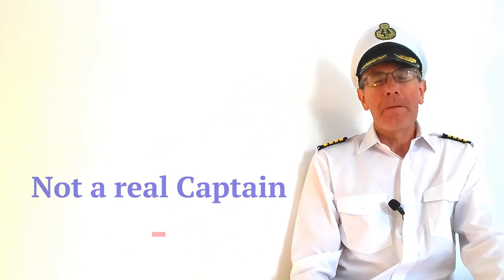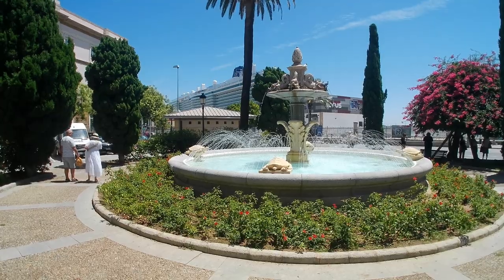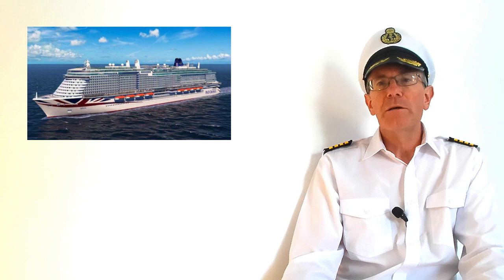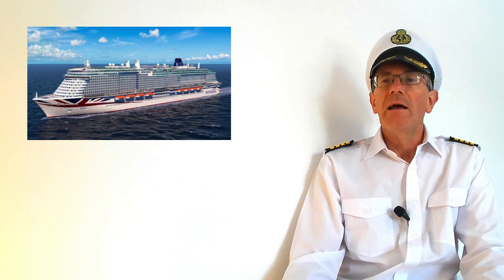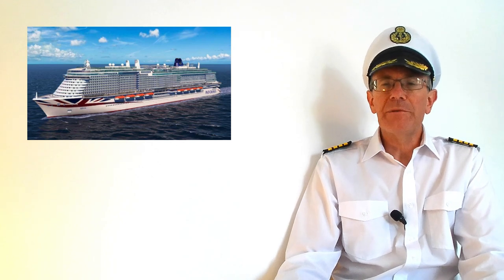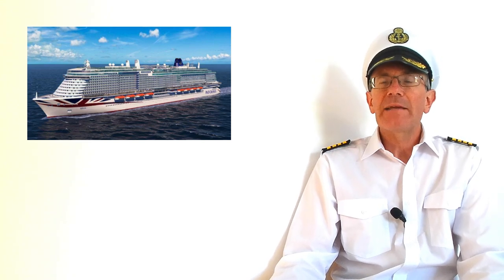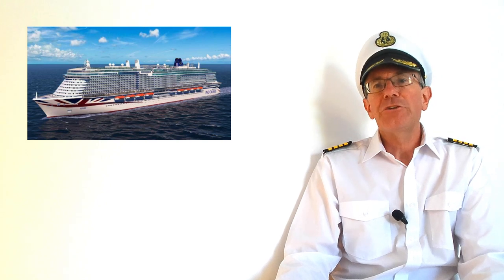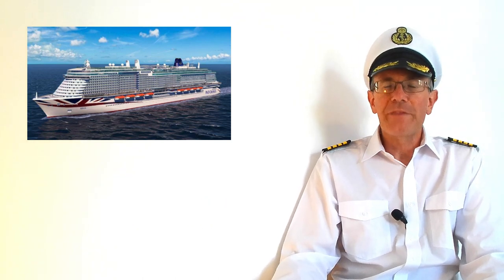Cruise ship PACKING. One ESSENTIAL thing you MUST NOT forget for P&O Arvia.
Packing essentials for smart cruisers, including the one item you won't have thought of. When cruising on P&O Arvia there was one thing I needed that I would NEVER have thought of! Find out what it was here, along with the other things you need to pack to make your cruise go smoothly. Whether you're packing for Arvia, Iona, Britannia, Ventura, Azura, Arcadia, Aurora or with another cruise line like Disney Cruises, Princess Cruises, Saga Cruises, Hurtigruten Cruises, Celebrity Cruises, Oceania Cruises, Cunard, Royal Caribbean, Fred Olsen or any other. This travel blog gives advice, hacks and tips for travellers on all cruise ships.

Watch other videos from Captain Chris Cruises